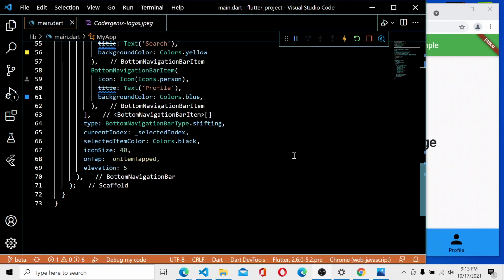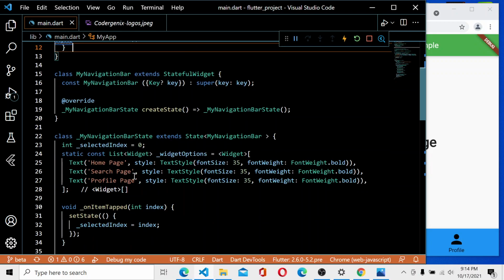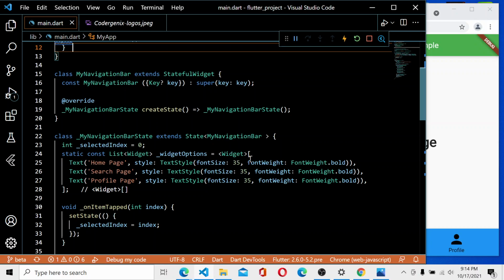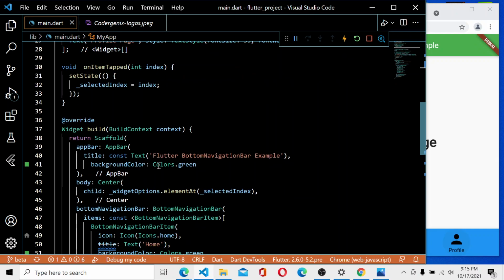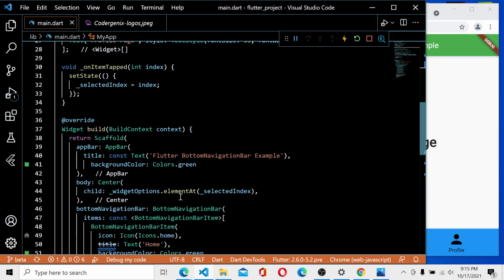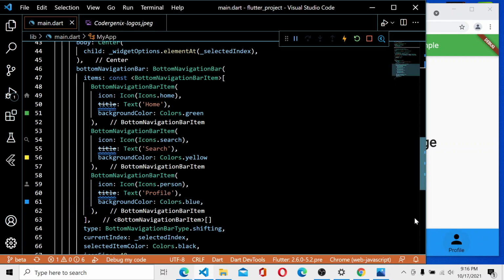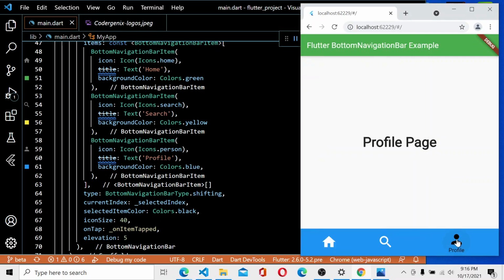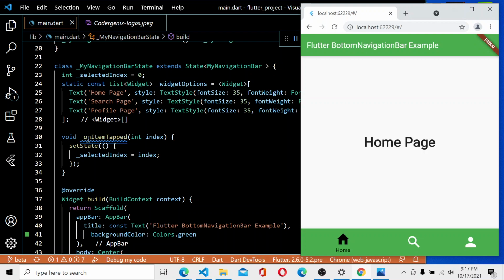Flutter Bottom Navigation Bar